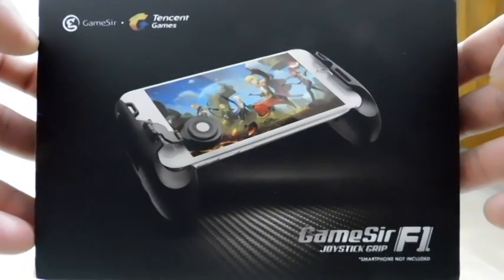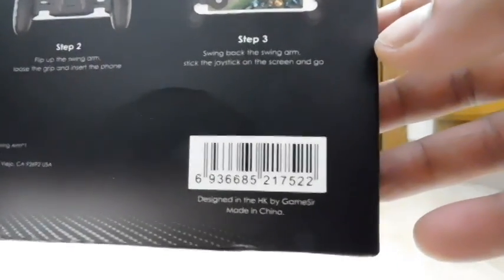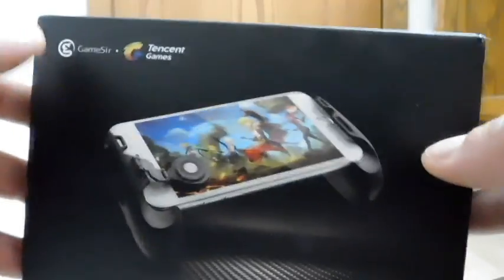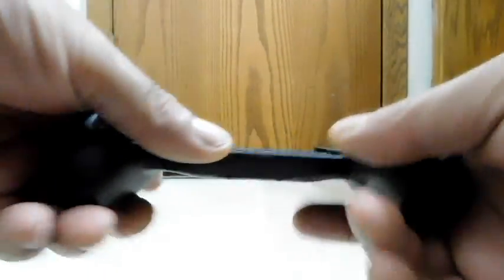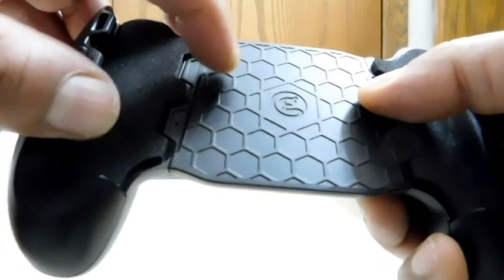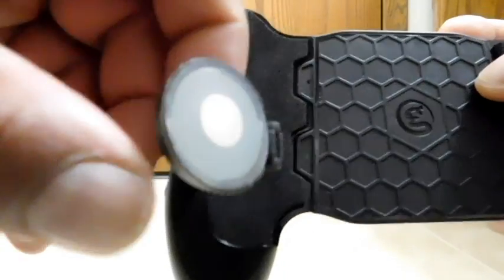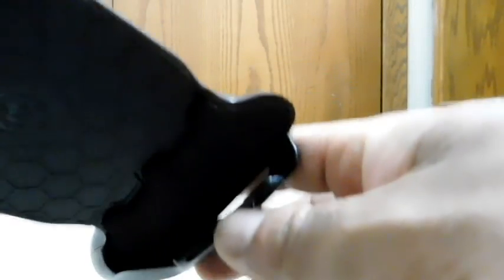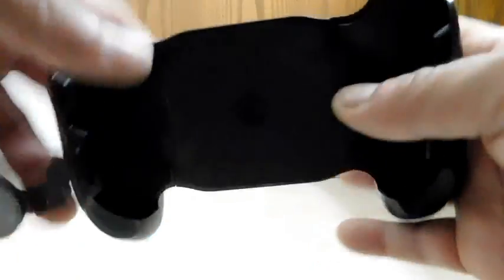GameSir : F1 Joystick Grip (unboxing & review)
/*-Timestamps-*\
0:00         Intro
0:16         What is it ?
0:45         GameSir ?
1:07         Around the box.
3:23         Unboxing.
9:44         Loading in a smartphone.
13:58       Thumbpad use.
17:58       The flip-out stand.
19:19       Impressions
21:02       Conclusion